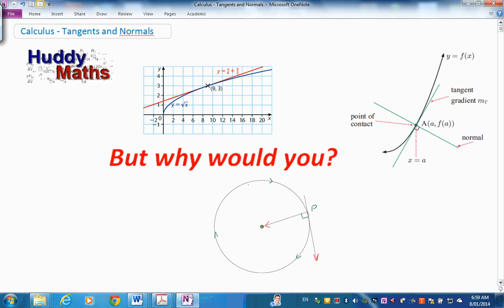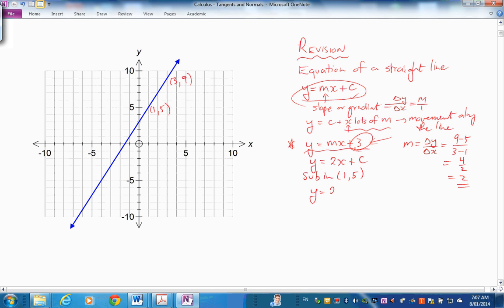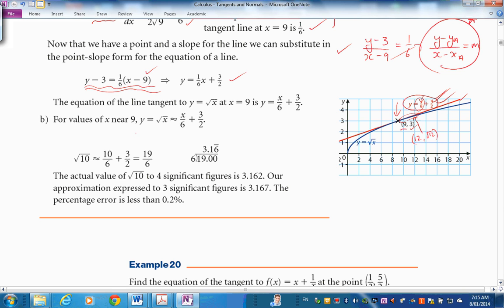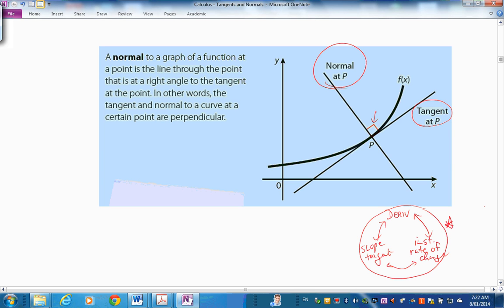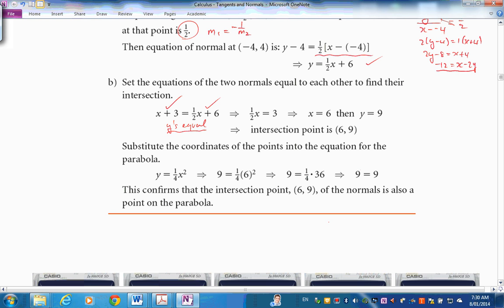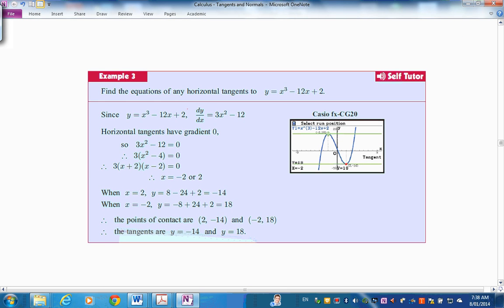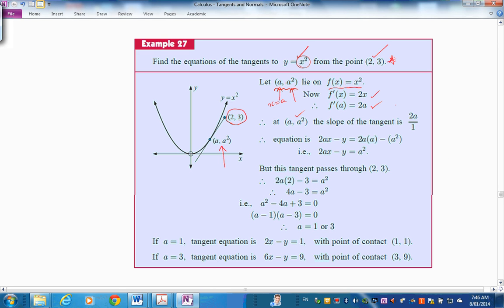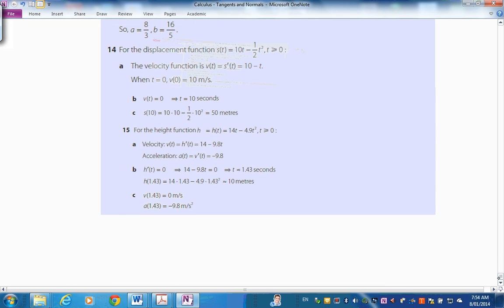Calculus Tangents and Normals